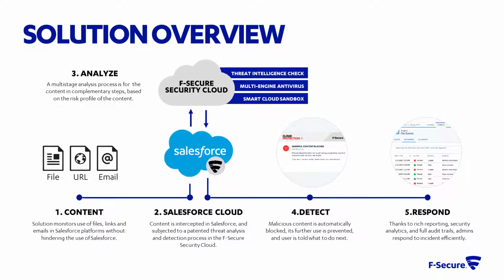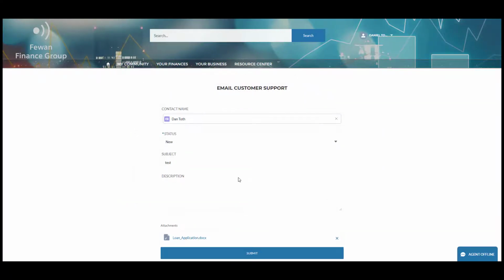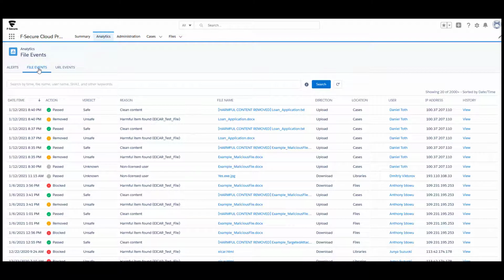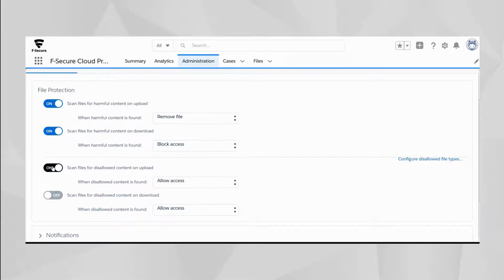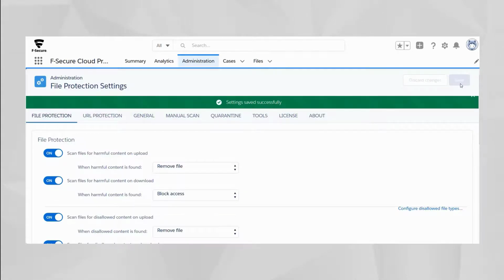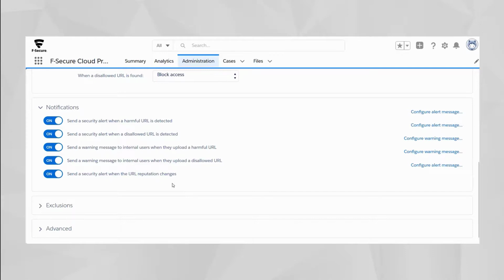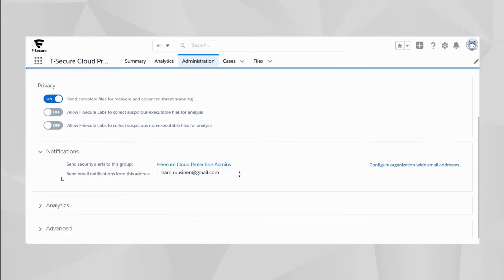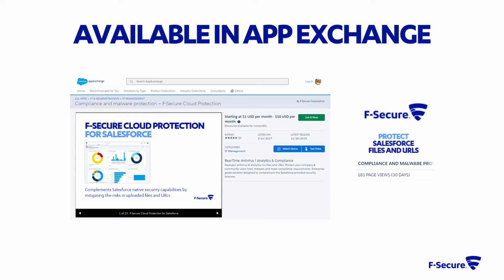F Secure Cloud Protection for Salesforce Demo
F-Secure Cloud Protection is designed to prevent attacks via files and URLs uploaded to Salesforce cloud. Designed together with Salesforce, F-Secure Cloud Protection complements the native security capabilities of the Salesforce platforms.

PROTECT YOUR CLOUD
Protects your organization against attacks utilizing malicious files and URLs that users upload to Salesforce.

MORE THAN ANTI-VIRUS
With our pioneering cloud-based technologies, we are able to leverage real-time threat intelligence, smart cloud sandboxing and more to ensure efficient response to threats.

EASY TO DEPLOY AND MANAGE
Thanks to cloud-to-cloud integration between Salesforce and F-Secure, no middleware or expensive IT deployment projects are needed.